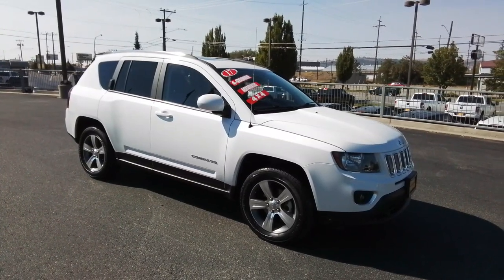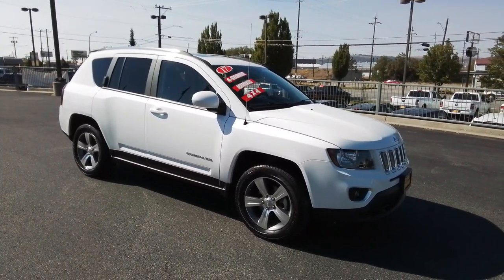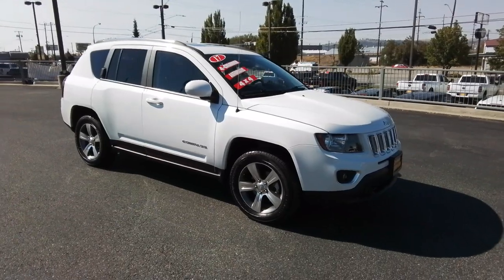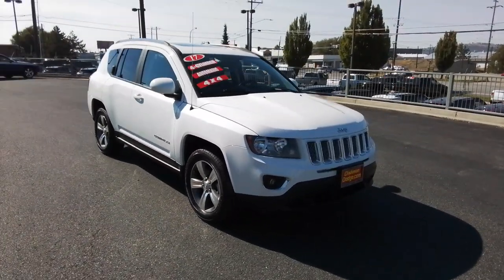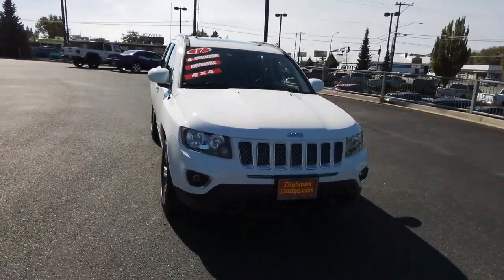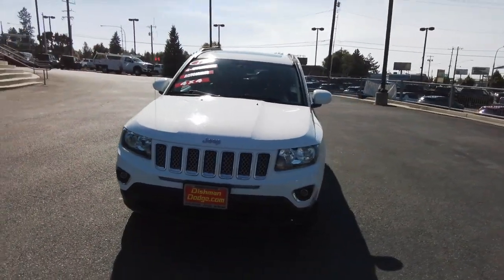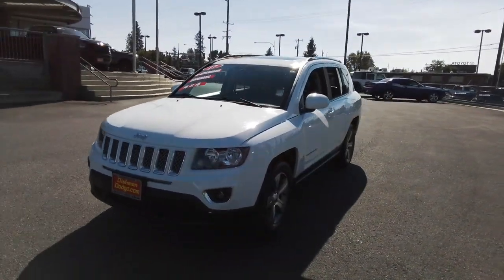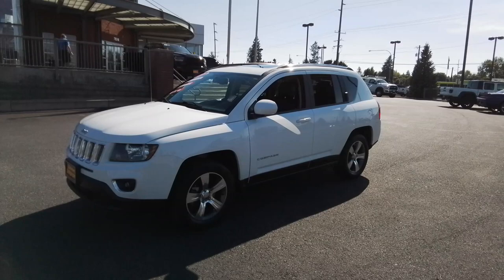2017 Jeep Compass Spokane, Spokane Valley, Post Falls, Deer Park, Airway Heights, WA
Bright White Clearcoat Used 2017 Jeep Compass High Altitude available in Spokane, Washington at Dishman Dodge Ram Chrysler Jeep. Servicing the Spokane Valley, Post Falls, Deer Park, Airway Heights, WA area.

4DR 4WD
Engine: 2.4L I4 DOHC 16V Dual VVT|3.37 Axle Ratio|GVWR: 4,575 lbs|50-State Emissions|Electronic Transfer Case|Automatic Full-Time Four-Wheel Drive|60-Amp/Hr 525CCA Maintenance-Free Battery w/Run Down Protection|120 Amp Alternator|925# Maximum Payload|Gas-Pressurized Shock Absorbers|Front And Rear Anti-Roll Bars|Touring suspension|Hydraulic Power-Assist Steering|Single Stainless Steel Exhaust|13.5 Gal. Fuel Tank|Permanent Locking Hubs|Strut Front Suspension w/Coil Springs|Multi-Link Rear Suspension w/Coil Springs|4-Wheel Disc Brakes w/4-Wheel ABS, Front Vented Discs and Brake Assist|Steel Spare Wheel|Compact Spare Tire Mounted Inside Under Cargo|Clearcoat Paint|Front Bumper w/Black Rub Strip/Fascia Accent|Step Bumper w/Black Rub Strip/Fascia Accent|Black Bodyside Cladding|Black Side Windows Trim and Black Front Windshield Trim|Body-Colored Door Handles|Body-Colored Power Heated Side Mirrors w/Manual Folding|Fixed Rear Window w/Fixed Interval Wiper and Defroster|Deep Tinted Glass|Variable Intermittent Wipers|Fully Galvanized Steel Panels|Lip Spoiler|Chrome grille|Liftgate Rear Cargo Access|Auto On/Off Aero-Composite Halogen Headlamps|Front Fog Lamps|LED Brakelights|4 Speakers|Streaming Audio|Fixed Antenna|Uconnect w/Bluetooth Wireless Phone Connectivity|2-Way Driver Seat -inc: Manual Recline|4-Way Passenger Seat -inc: Manual Recline and Fore/Aft Movement|60-40 Folding Bench Front Facing Manual Reclining Fold Forward Seatback Rear Seat|Manual tilt steering column|Gauges -inc: Speedometer, Odometer, Engine Coolant Temp, Tachometer and Trip Odometer|Voice Recorder|Leather/Metal-Look Steering Wheel|Illuminated Front Cupholder|Rear Cupholder|1 12V DC Power Outlet|Cruise Control w/Steering Wheel Controls|HVAC -inc: Underseat Ducts|Glove Box|Driver foot rest|Interior Trim -inc: Chrome Instrument Panel Insert, Metal-Look Console Insert and Chrome Interior Accents|Full Cloth Headliner|Urethane Gear Shifter Material|Day-Night Auto-Dimming Rearview Mirror|Driver And Passenger Visor Vanity Mirrors|Full Floor Console w/Covered Storage, 1 12V DC Power Outlet and 1 120V AC Power Outlet|Front Map Lights|Fade-To-Off Interior Lighting|Full Carpet Floor Covering -inc: Carpet Front And Rear Floor Mats|Carpet Floor Trim|Cargo Space Lights|Tip start|Instrument Panel Bin, Driver / Passenger And Rear Door Bins|Delayed Accessory Power|Outside Temp Gauge|Analog Appearance|Driver And Passenger Heated-Cushion, Driver And Passenger Heated-Seatback|Manual Anti-Whiplash Adjustable Front Head Restraints and Fixed Rear Head Restraints|Sliding Front Center Armrest w/Storage|Manual driver lumbar adjust|Sentry Key Immobilizer|1 12V DC Power Outlet and 1 120V AC Power Outlet|Air Filtration|Side Impact Beams|Dual Stage Driver And Passenger Seat-Mounted Side Airbags|Dual Stage Driver And Passenger Front Airbags|Curtain 1st And 2nd Row Airbags|Airbag Occupancy Sensor|Rear child safety locks|Outboard Front Lap And Shoulder Safety Belts -inc: Rear Center 3 Point, Height Adjusters and Pretensioners